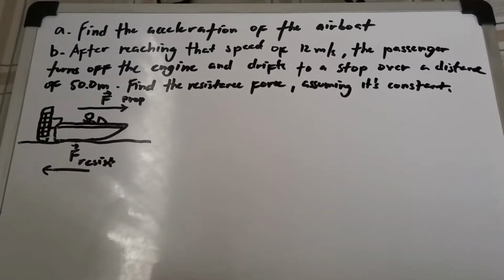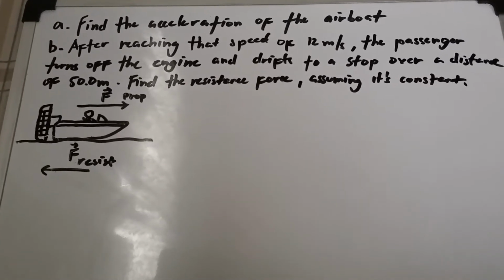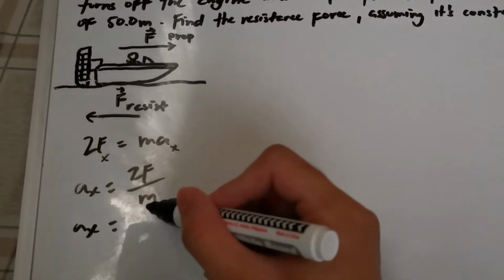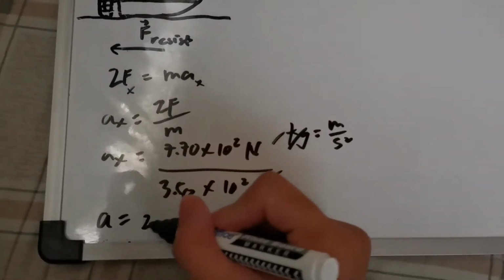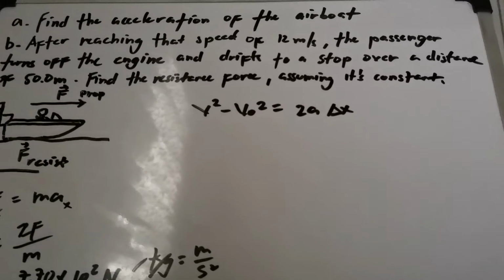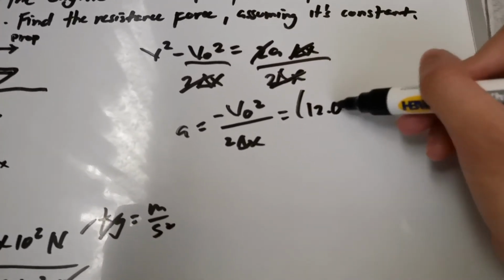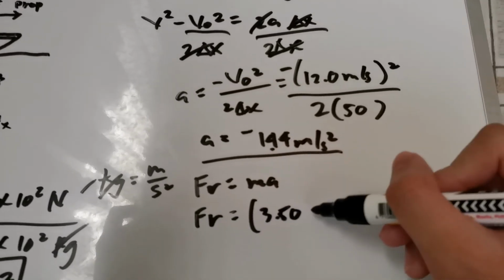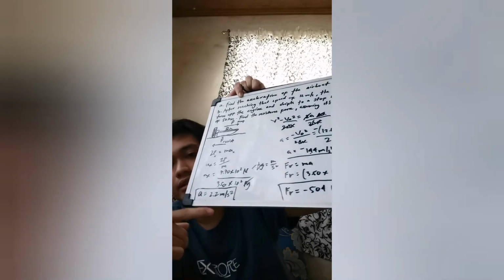Newton's Second Law of Motion